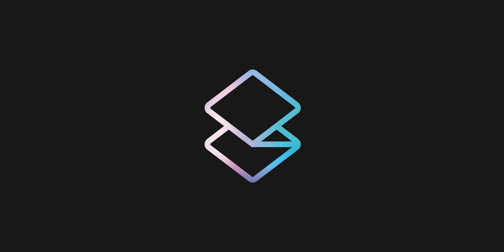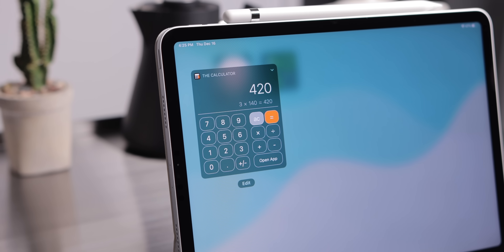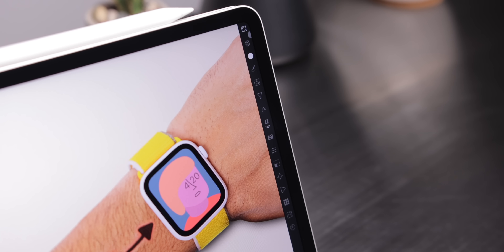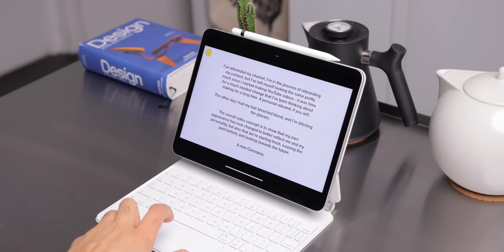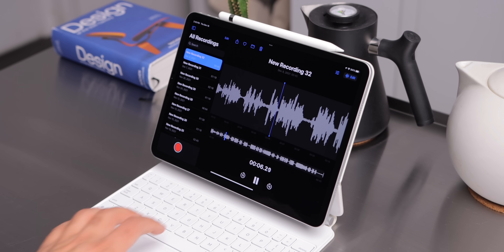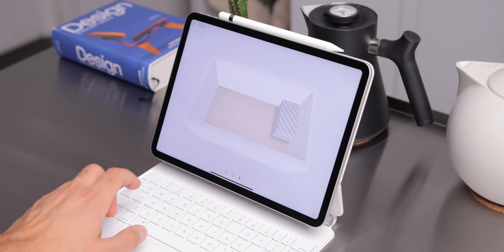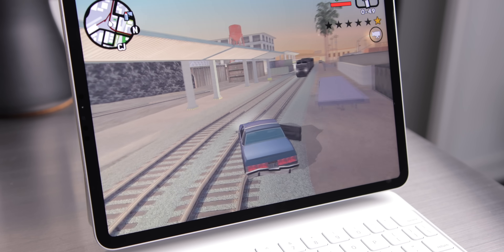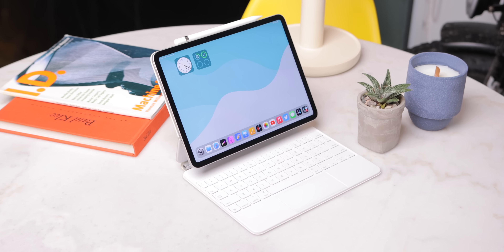My iPad Pro Setup + Apps Tour!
My iPad Pro apps tour, my setup and accessories as well as how I use the iPad on a daily basis. Check out Superhuman email and get one month free!

Apps featured in this video:
The Calculator widget